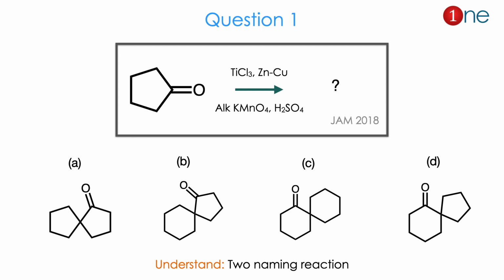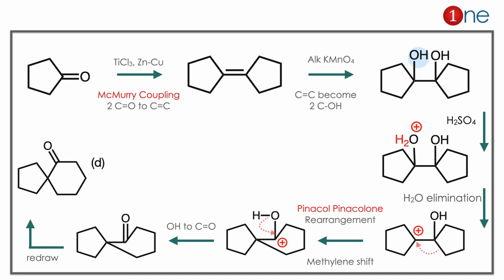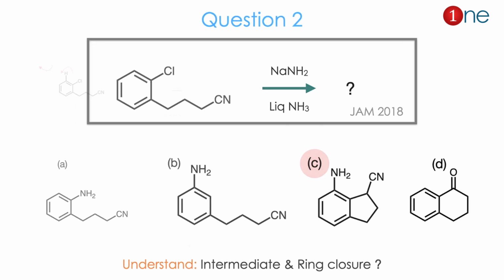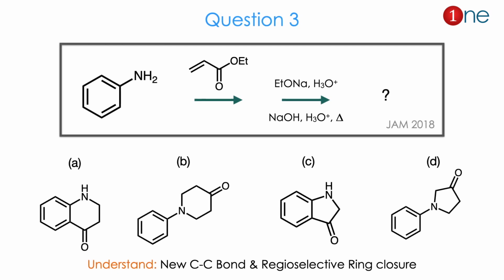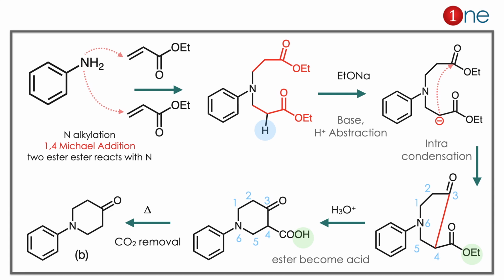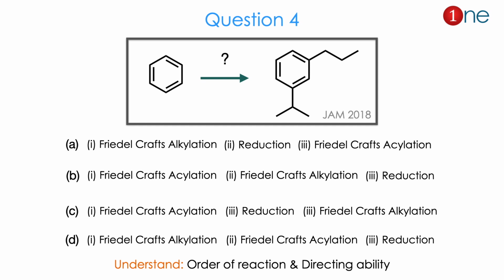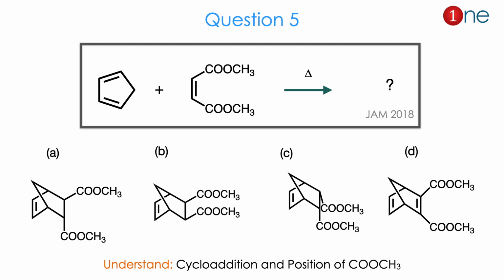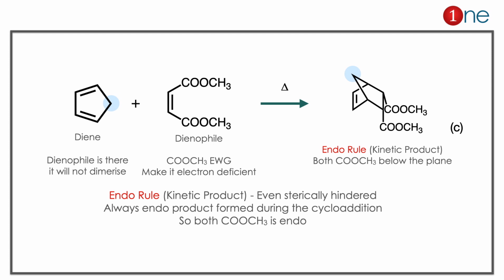100 Conversions in Organic Chemistry | Episode 124 | UGC CSIR NET GATE JAM Questions | One Chemistry